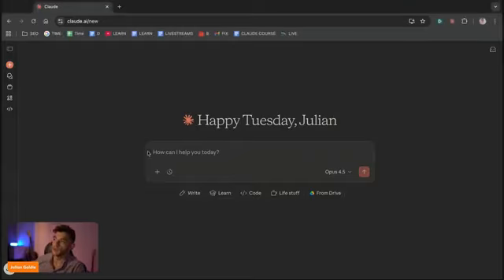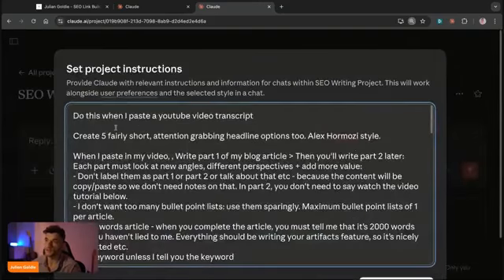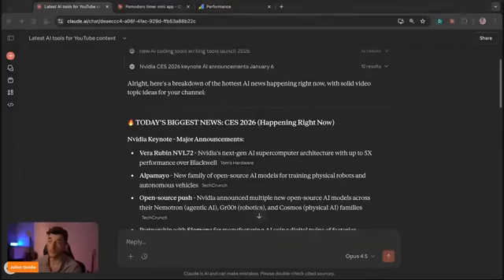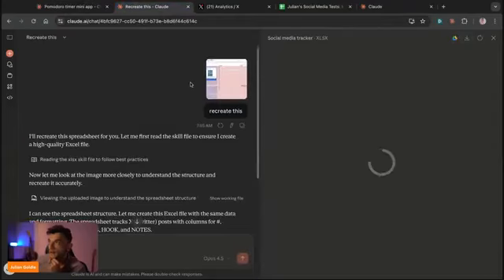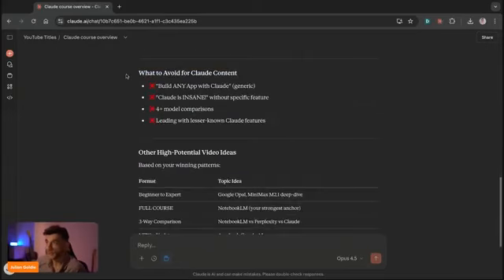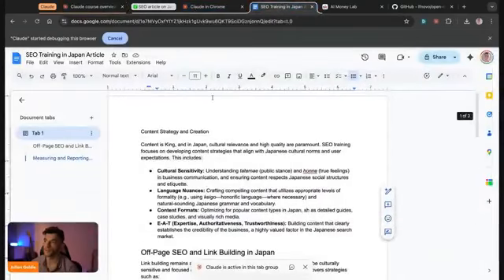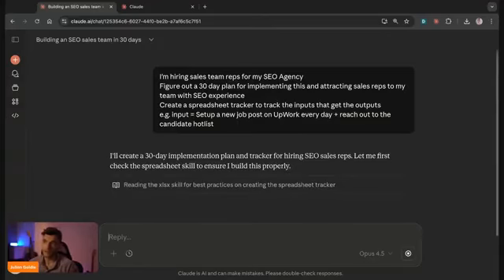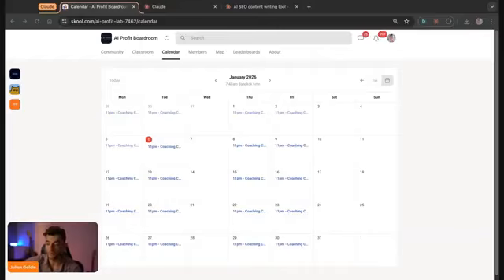6 июня 2026 г.